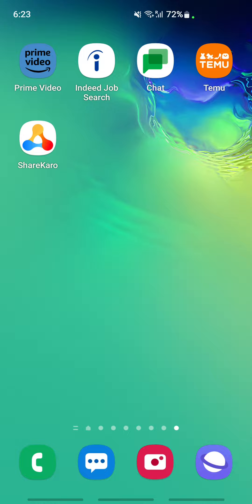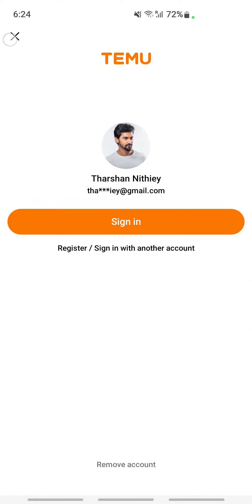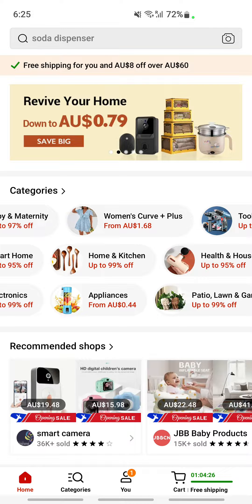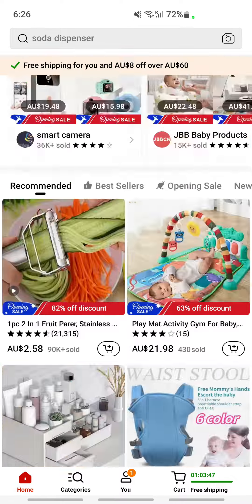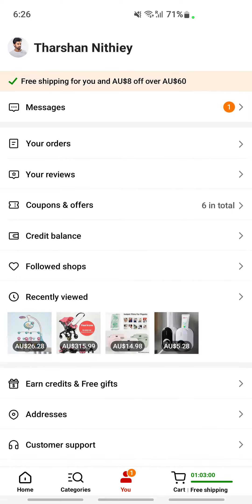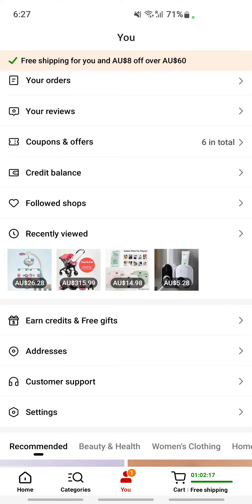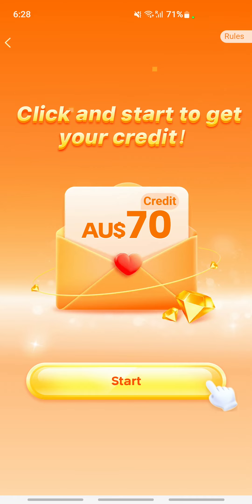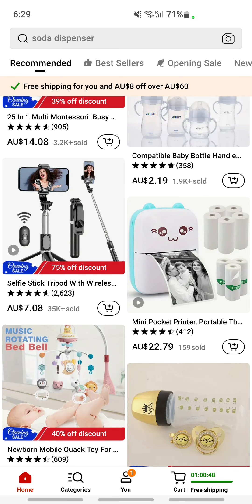How to Use Temu App (Full Guide)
How to Use Temu App. In this video on How to Use Temu App, I'm going to show you how to use the Temu App to sell online.
The Temu App is a great tool for online sellers who want to increase their sales. This app allows you to track your sales, add new products, and more. I'll show you how to use the Temu App to sell online and make the most of its features.
How to Use Temu App